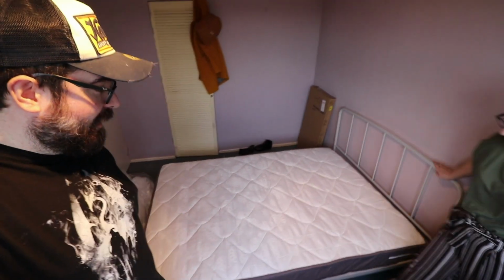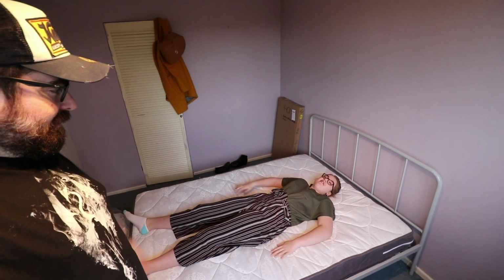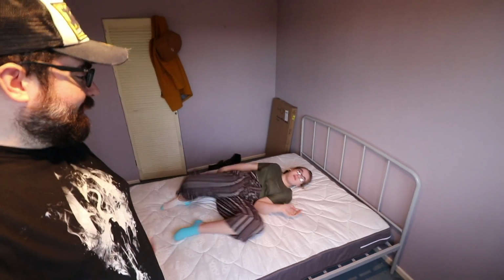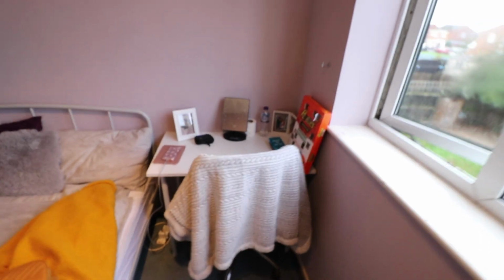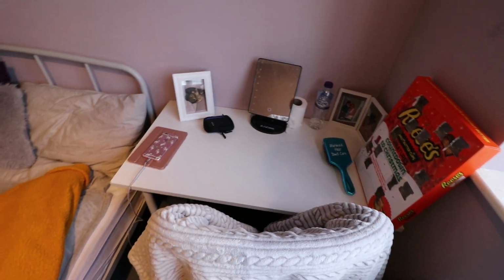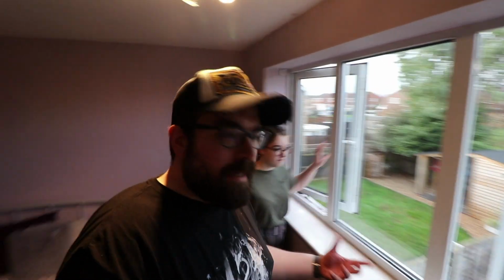BEDROOM MAKEOVERS | VLOGMAS DAY 17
Amy's bedroom makeover is finally finished (for now) and we also made a significant change to Andy's room too! Plus, Vlogmas continues with another advent calendar catch-up!

Hi, I'm Kevin Chapman, a full-time YouTuber, author, podcaster, speaker and occasional teacher from Peterborough, UK. As part of my daily vlog I release new videos every day at 5pm UK time with topics including life as an autism family, conventions and geek culture, technology, education and tutorials and entrepreneurship.

When I left my full-time as a Computer Science teacher in July 2017, my partner, Anna, was trapped in our house by our son Andy, who is autistic and had refused to go to school for 18 months. Our daughters Lucy and Amy and our dog Dave hardly saw me because I was always working to try and solve all our problems! Today I'm a full-time content creator who's always at home when my kids get home from school (all our kids!) and Anna has been able to return to university. This channel is the story of my family's ongoing journey as family vloggers! Previously known as lollujo Vlogs.